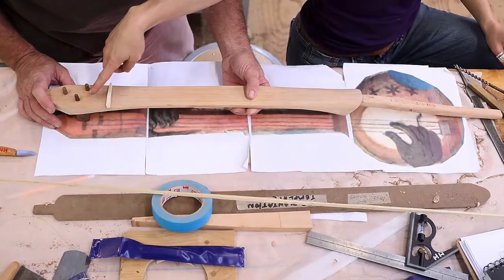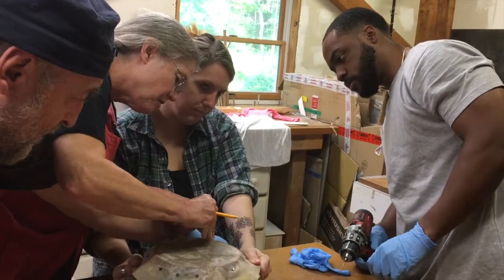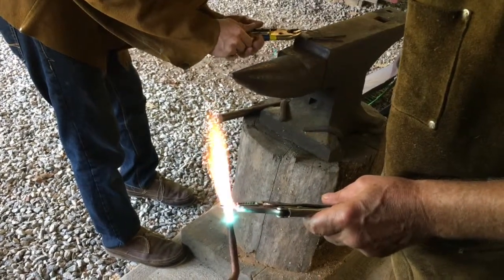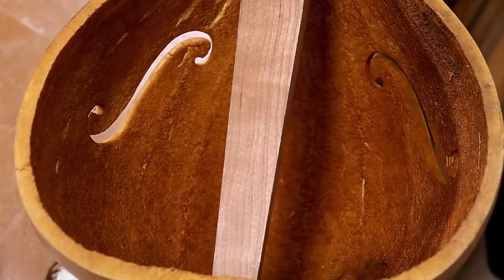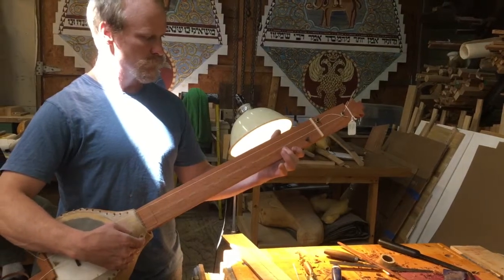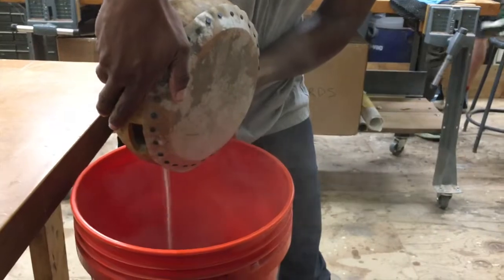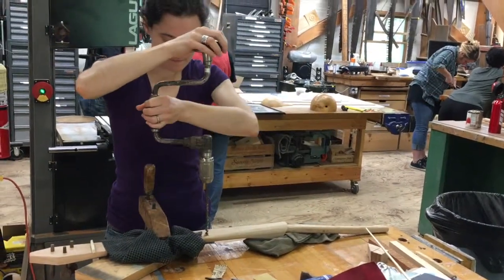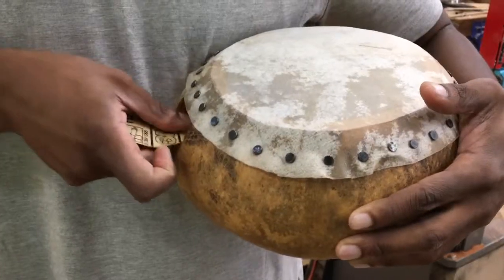Gourd Banjo Project at Handshouse Studio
Students of Handshouse Studio in Norwell learn how to make gourd banjos and bring history alive through a four day workshop. In the process of making the banjo, the participants learn about the complicated history of the all-American instrument.